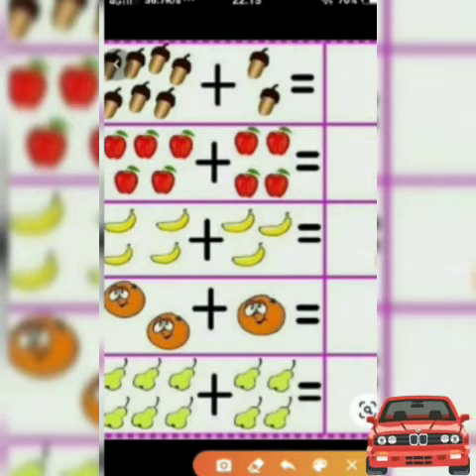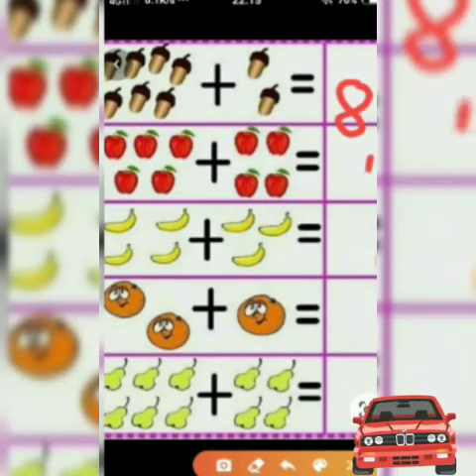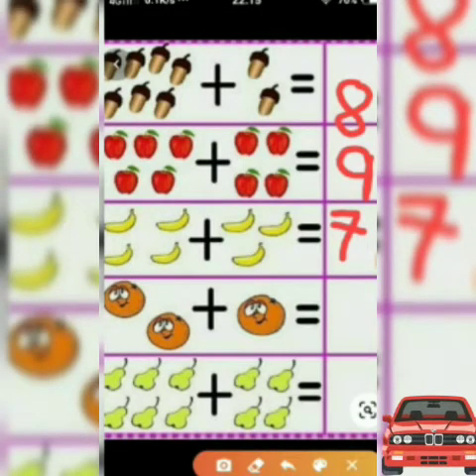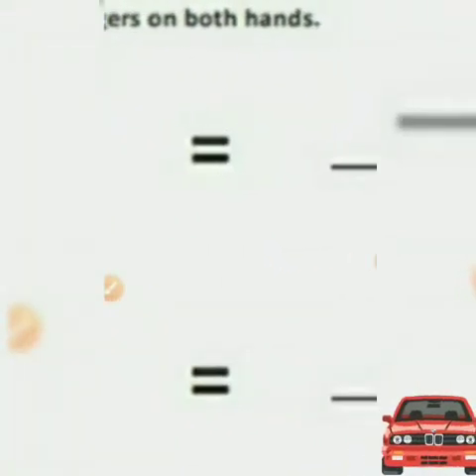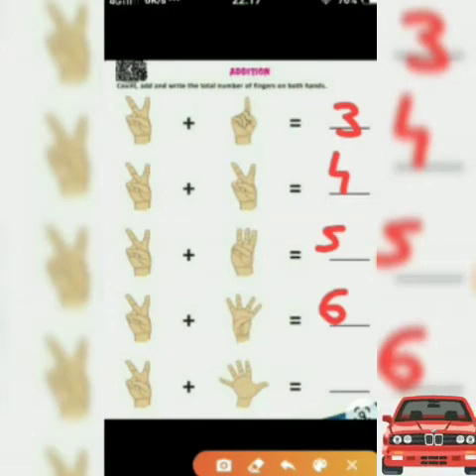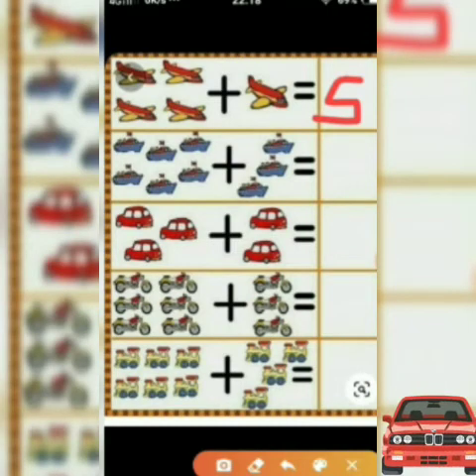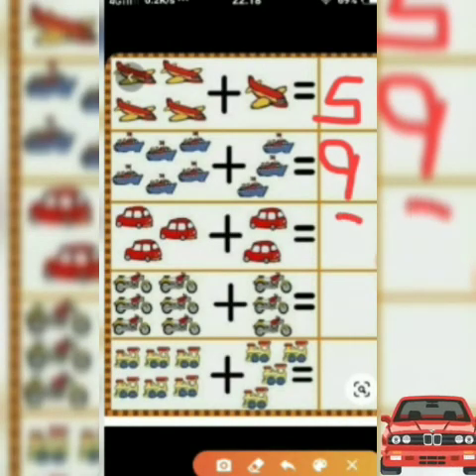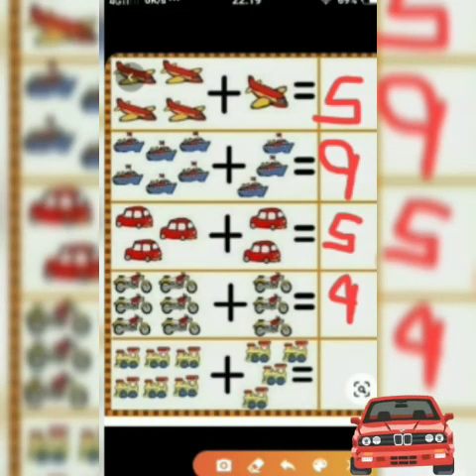1st Maths 9th July 2020